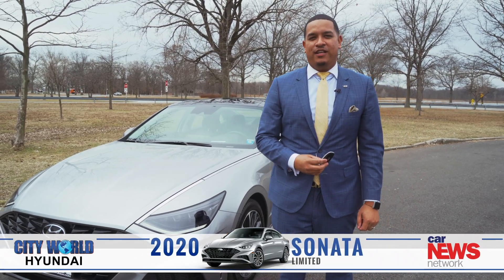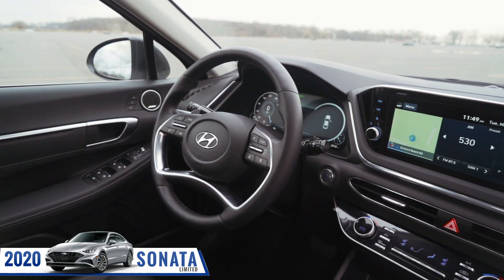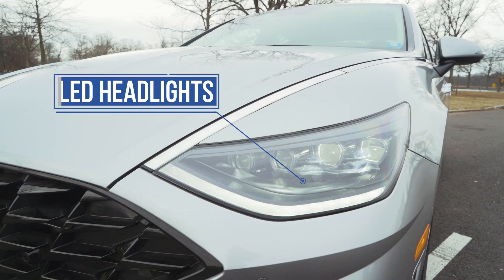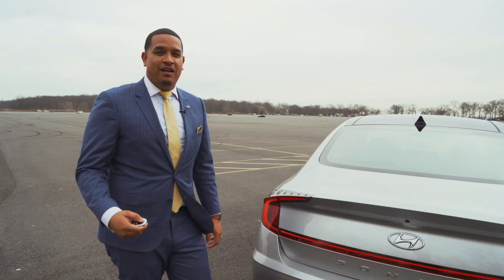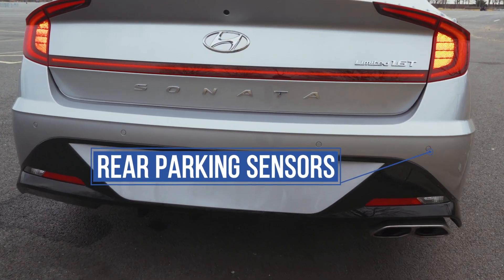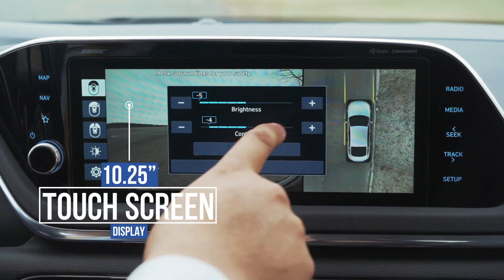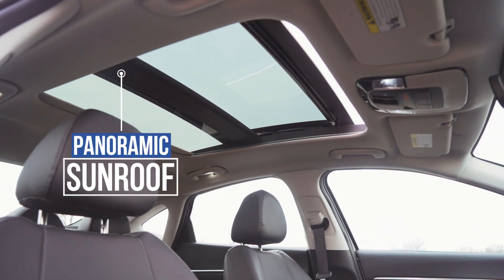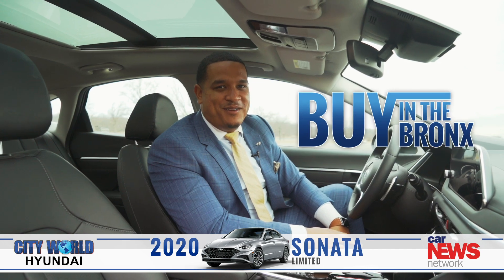2020 Sonata Limited City World Hyundai | Bronx NY New Rochelle Fordham White Plains | New York City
Let's 👀follow Erizardo from City World Hyundai while he shows us around the brand new 2020 Hyundai Sonata Limited❗️. Which has been completely 😎Re-Designed In and Out.  Near-perfect proportions transform this four-door into a coupe-like wonder, from its seamless hood to its fastback rear design. This reimagined Sonata has turned the page on the predictable styling, for a midsize sedan that is anything but typical.

3350 Boston Road
Bronx, New York

Connect with City World Hyundai